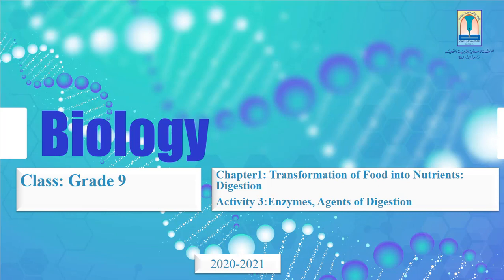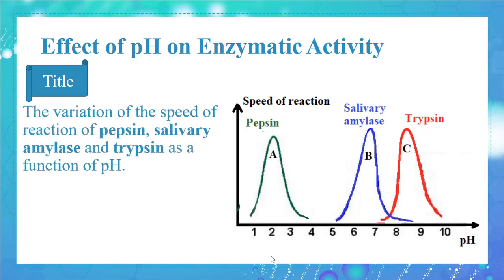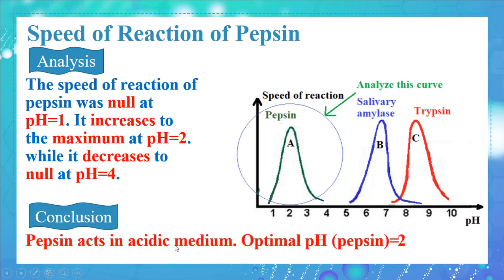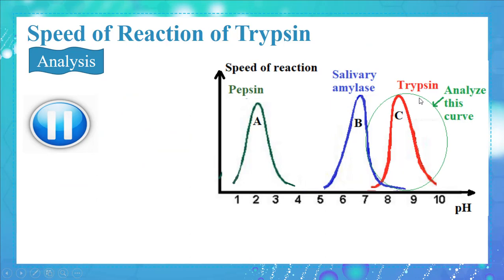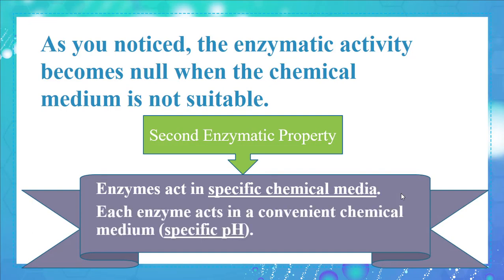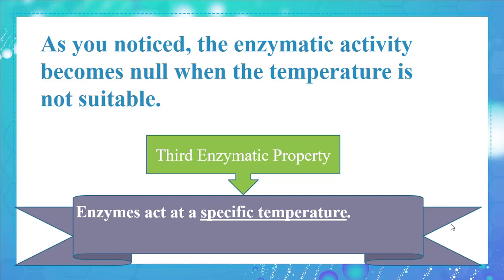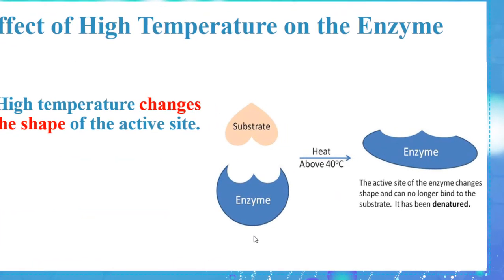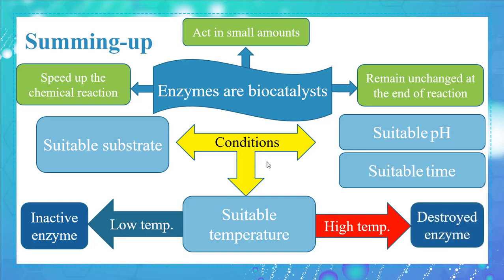Video5 G9 En bio Enzymatic properties part2 20 21